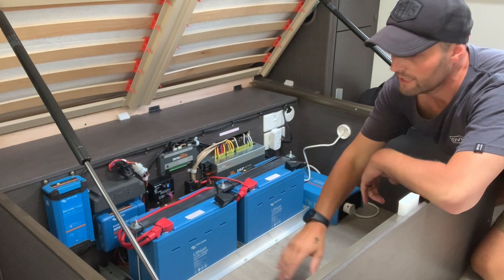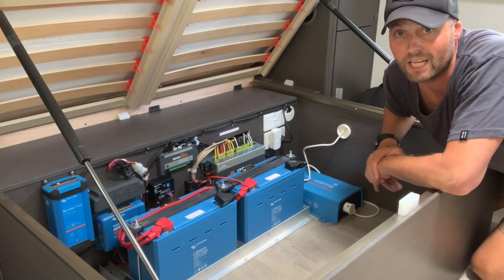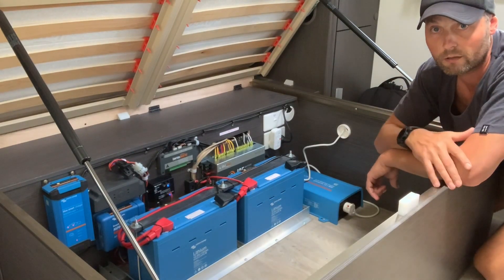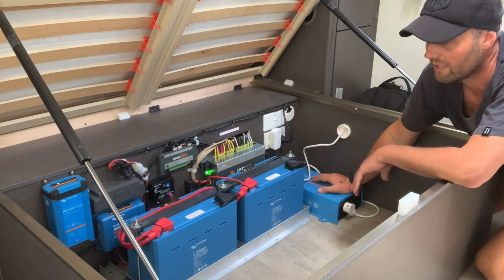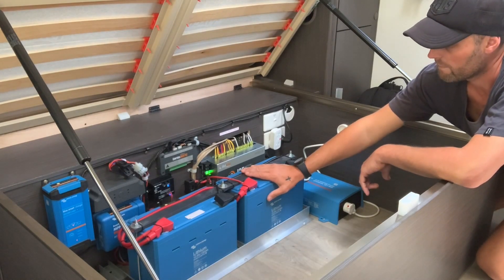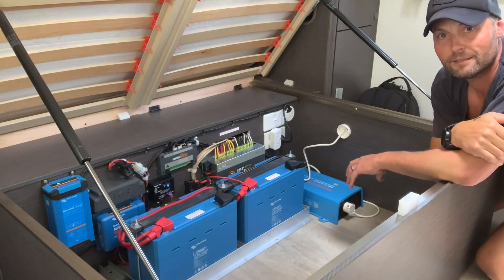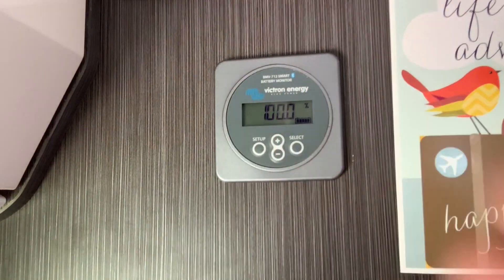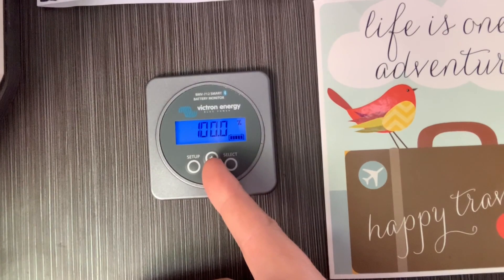480 WATTS SOLAR, 300AH VICTRON LITHIUM BATTERY INSTALL IN OUR CARAVAN.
FULL OFF GRID LIVING - 480 WATTS SOLAR, 300AH VICTRON LITHIUM BATTERY INSTALL IN OUR CARAVAN - Come and see our full battery and solar setup in our caravan as we travel around Australia.

My Lithium Setup:

PACKAGE DEAL: Springers RPD218 3x160W Solar Panels

My 2019 KIT for Filmmaking, Photography & Vlogs:

3 Legged Thing Tripod
3 Legged Thing Tripod
3 Legged Thing Tripod